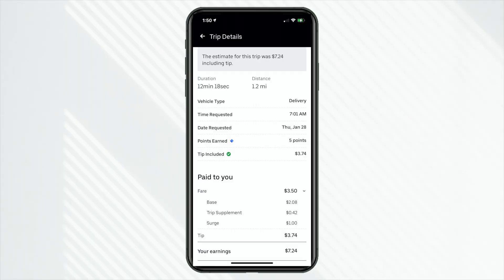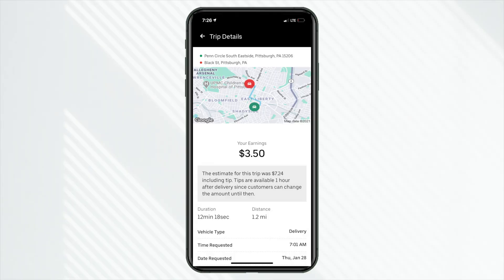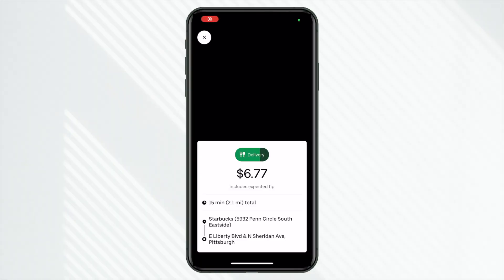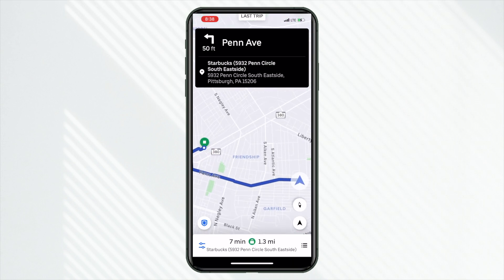Uber Eats Driver App GLITCH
On a recent Uber Eats driving shift I noticed a new glitch that affects how much information you will see on the order request screen. In this video I reveal what happened as well as my entire shift earnings.

🖥Video Timecodes🖥
0:00 - Early Morning Driving?
0:57 - Why Does A Starbucks Pick-Up Location Matter?
1:18 - Bonus Stacking
2:09 - You Will See Pay Lower Than Quoted Amount (Example)
2:39 - Time Of Day Determines Requests In-Part (Example)
3:20 - Uber Eats Driver App Glitch
4:11 - What Does Surge Pay Look Like?
4:42 - You Will See Tips Coming In Later
4:52 - Do You Have These Bonuses?
5:38 - Complete Earnings Breakdown
6:17 - Is Driving In The Morning Best?

💰MAKE MONEY:
(Code: MSQOK6S3)

(ref: #331728)

►Save On Uber Eats Orders: Use Code “eats-mikes1003”

►Gear Of The Day

QUESTION -  Do you see any other glitches on the Uber Eats driver app?